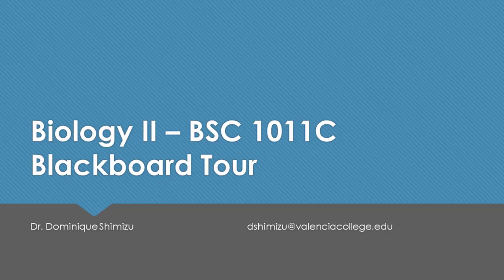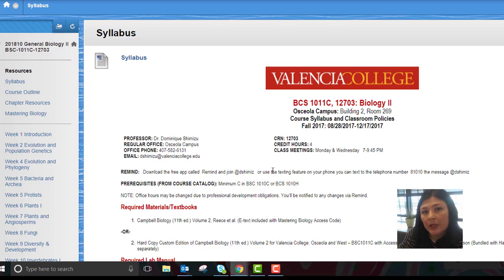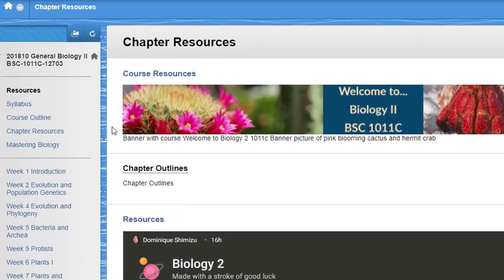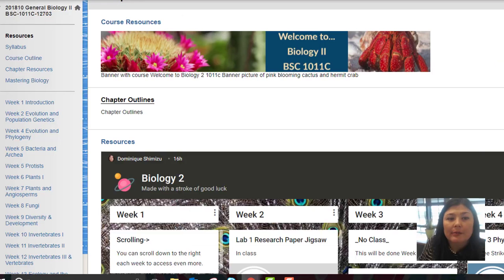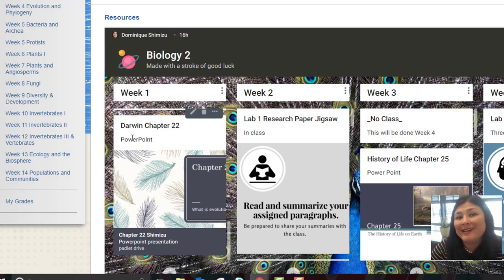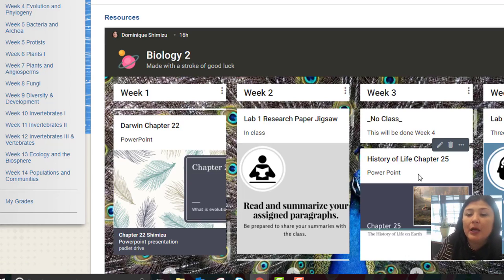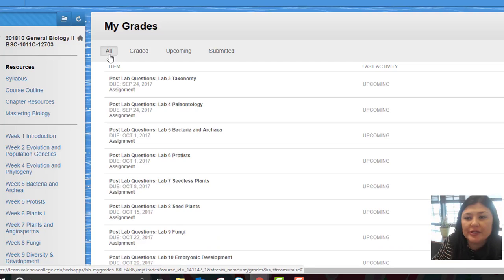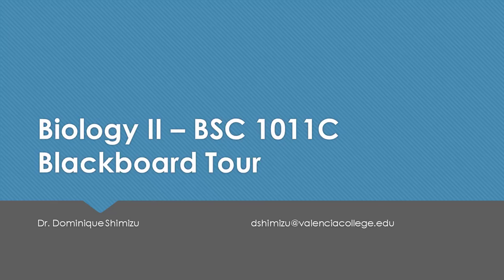Tour of Bb BSC 1011C Fall 2017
Tour of Blackboard